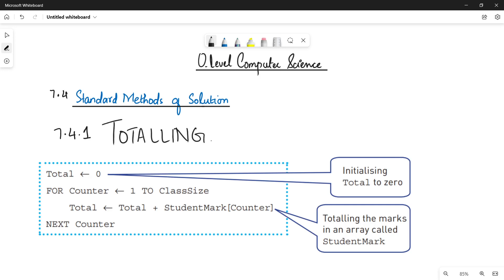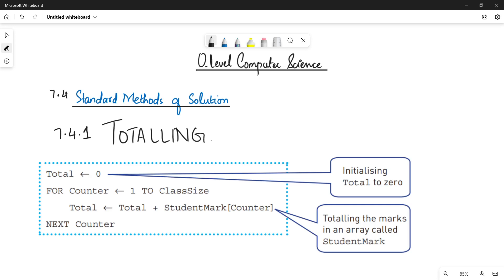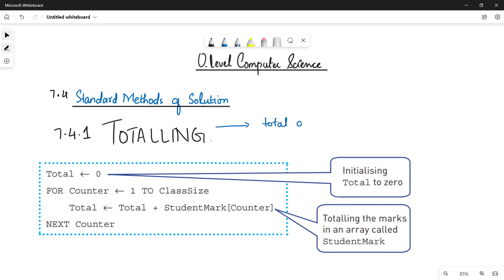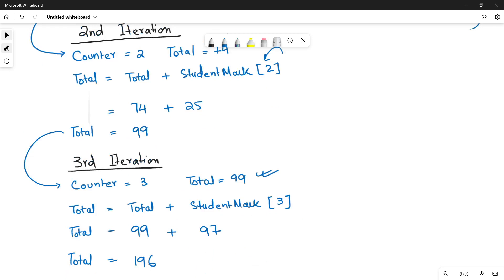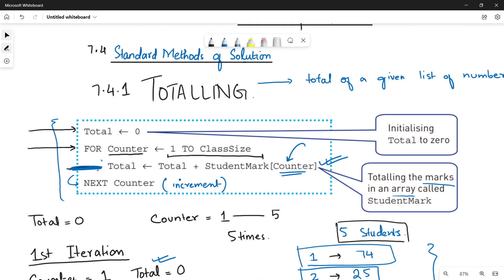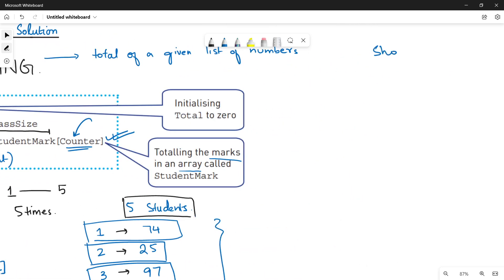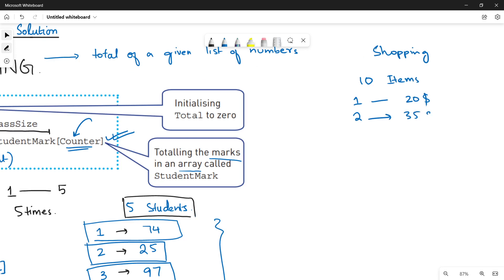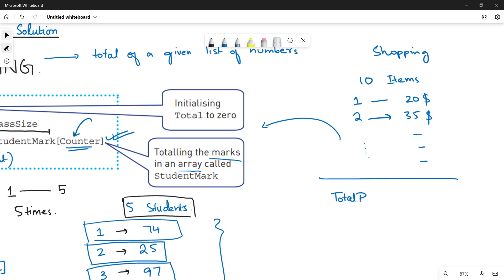7.4.1 Totalling | Standard Methods of Solution | CHAPTER 7 | SECTION B | O Level Computer Science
This video is about:
TOPIC 7.4.1 - Totalling | Standard Methods of Solution